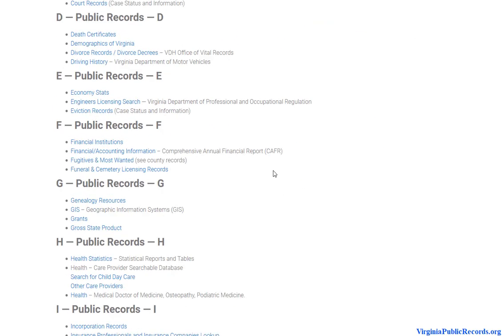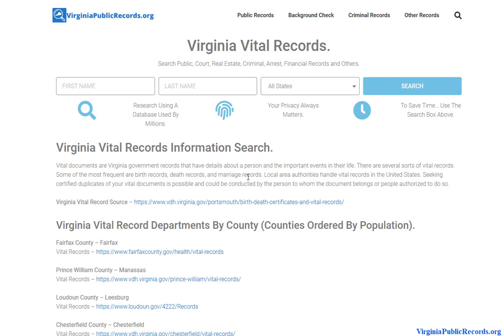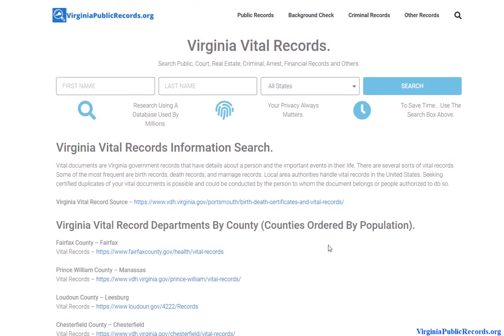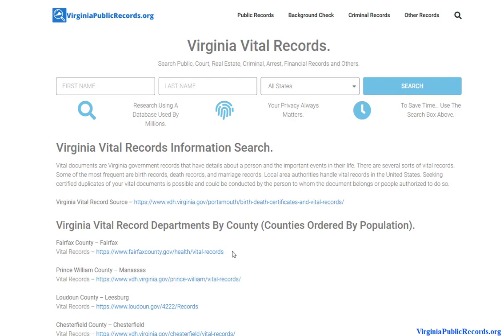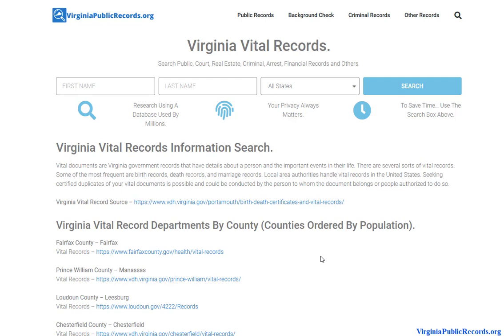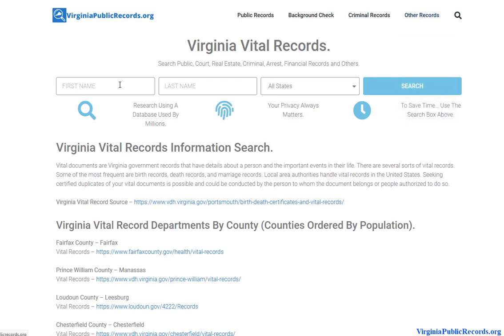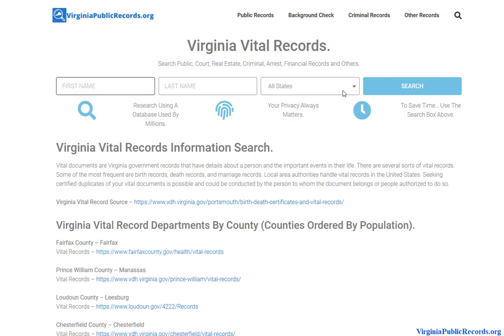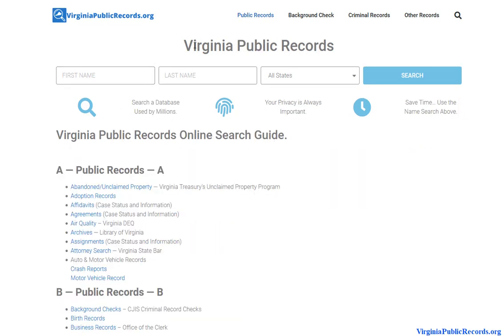Virginia Vital Records (Birth, Death, Marriage, Divorce Records Search).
Vital documents are Virginia government records that have details about a person and the important events in their life. There are several sorts of vital records. Some of the most frequent are birth records, death records, and marriage records.
Get Assistance With:
Virginia Vital Records
Virginia Vital Records Free
Virginia Vital Records Search
Virginia Birth Records
Virginia Birth Records Genealogy
Virginia Birth Records Search
Virginia Birth Records Free
Virginia Death Records
Virginia Death Records Search
Virginia Death Records Free
Virginia Death Records Ancestry
Virginia Death Records Online
Virginia Marriage Records
Virginia Marriage Records Free
Virginia Marriage Public Records
Virginia Divorce Records
Virginia Divorce Records Free
Virginia Court Divorce Records

Top Counties and Cities In Virginia.
Fairfax County
Prince William County
Virginia Beach city/county
Loudoun County
Chesterfield County
Virginia Beach
Norfolk
Chesapeake
Arlington
Richmond